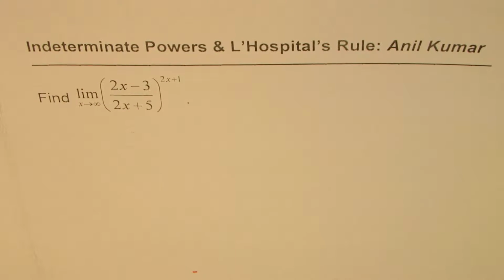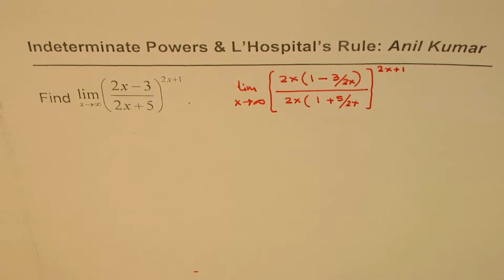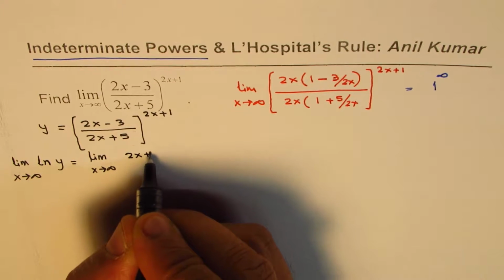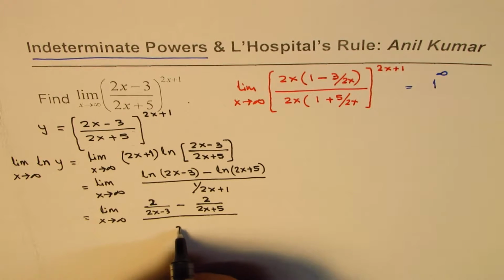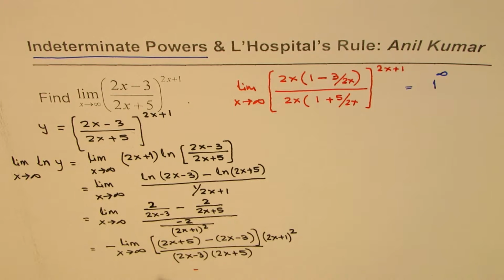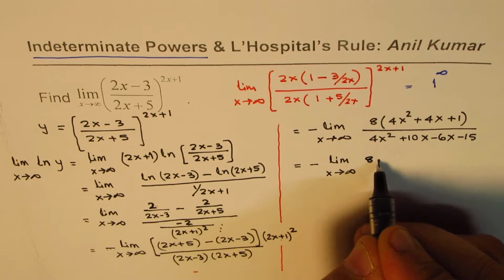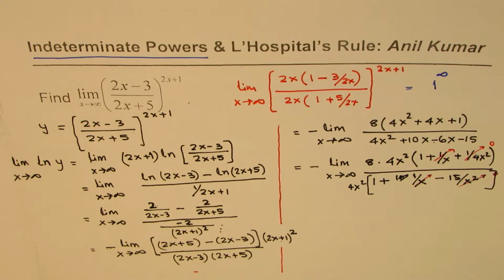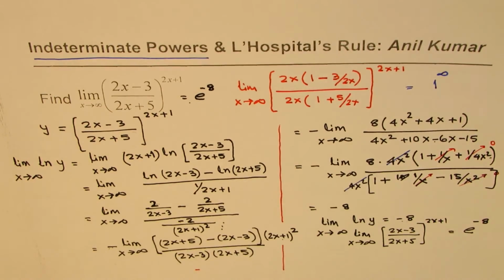Indeterminate Powers of Rational Function with Exponent L'Hopital's Rule Application